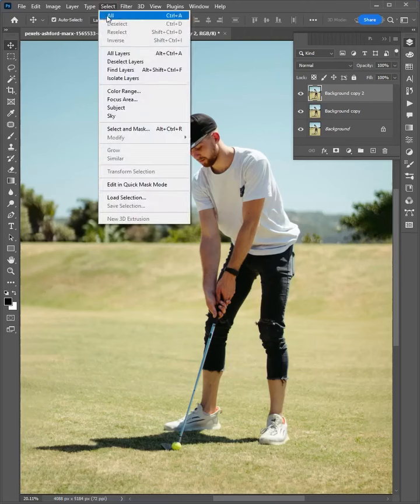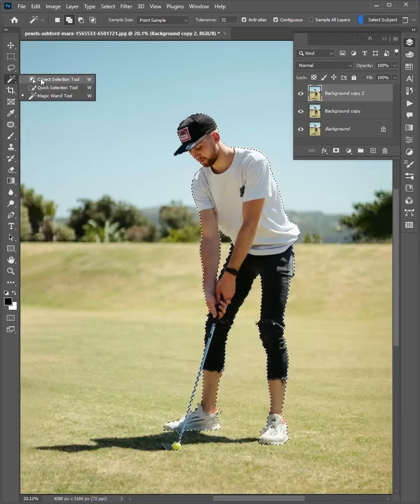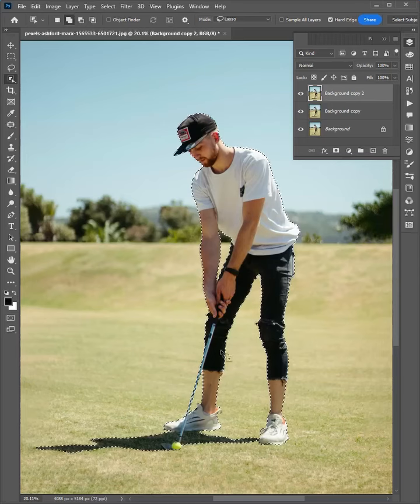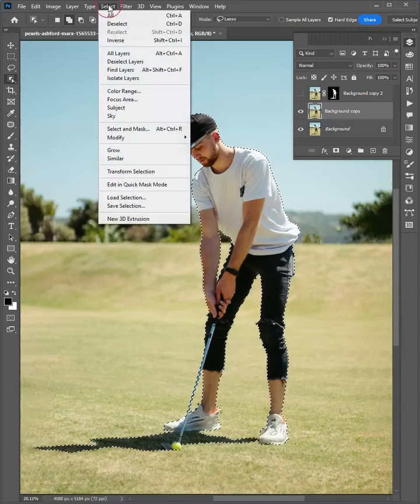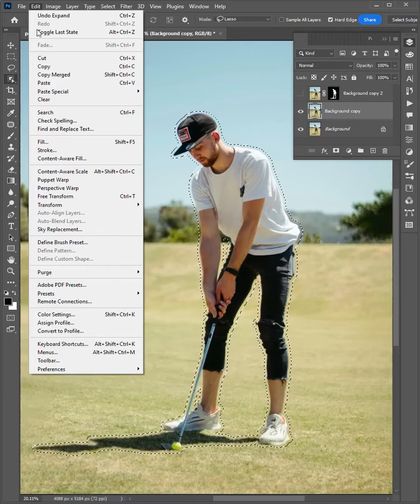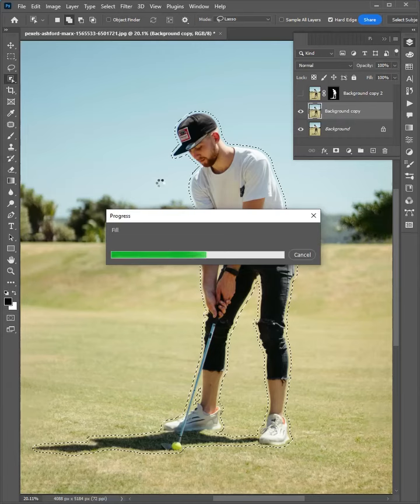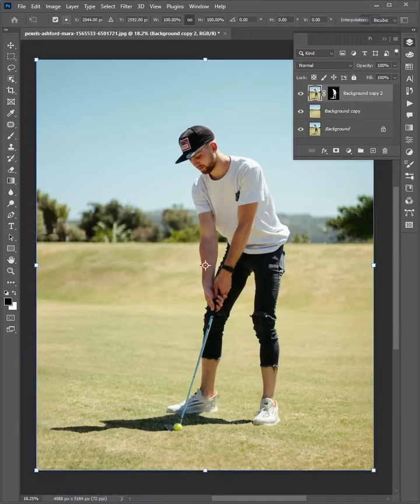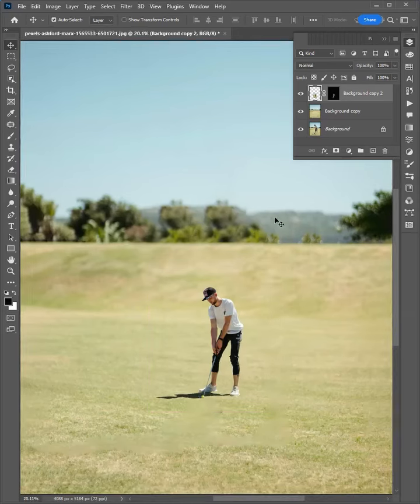how to change the size on photoshop || How to change the Size of a Character in Photoshop 2024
photoshop
photoshop tutorial
how to
how to change canvas size in photoshop,
adobe photoshop
how to resize canvas in photoshop
how to change the font size of the menu in photoshop
how to change text size in photoshop
how to change font size in photoshop
photoshop how to change image size
how to use photoshop
how to extend an image in photoshop
how to change artboards size adobe photoshop
resize image in photoshop
how to change composition size in photoshop
how to change the size of a selection in photoshop
how to change the size of object in photoshop
how to change the aspect ratio in photoshop
how to change the size of objects in photoshop
photoshop how to change the size of an image
how to change the canvas size in photoshop
change object size photoshop
how to design a character in photoshop
how to change to 300 dpi in photoshop
how to change the size of the image in photoshop
photoshop how to change size of object
how to change photoshop font size pt to px
how to change size of selected image in photoshop
how to change the size of the canvas in photoshop
change size on photoshop
change size of object photoshop
change the size of an image in photoshop
how to select a character in photoshop
how to change size and resolution in photoshop
how to change object size in photoshop
how to change the resolution in photoshop
how to change ratio in photoshop
how to change image scale in photoshop
photoshop change resolution without changing size
how to change the size of an object in photoshop
how to change aspect ratio on photoshop
how to change design size in photoshop
adobe photoshop how to change size of image
✅✅ If necessary, watch other videos of this channel - 👇👇